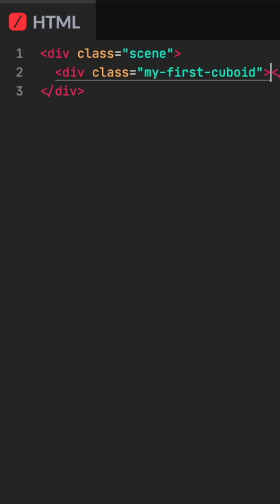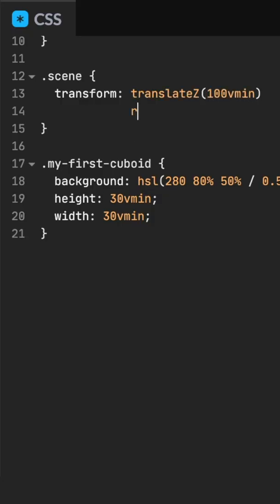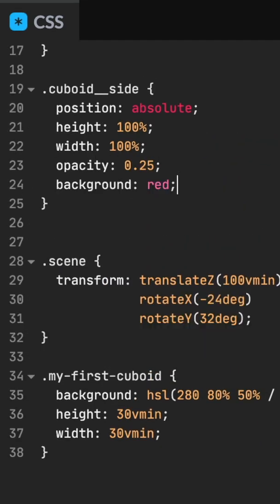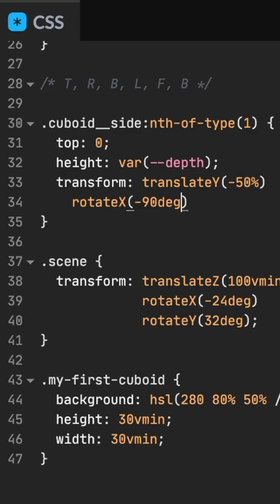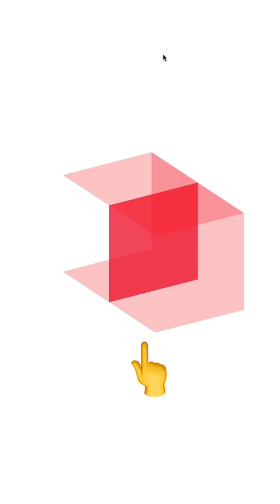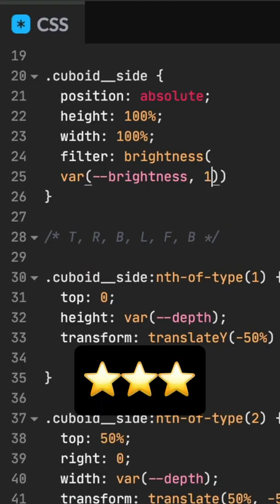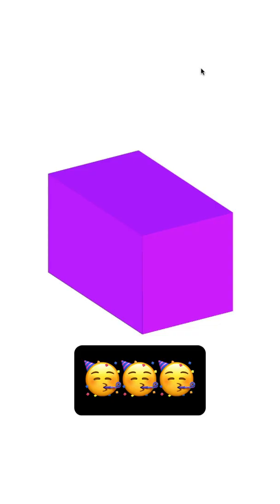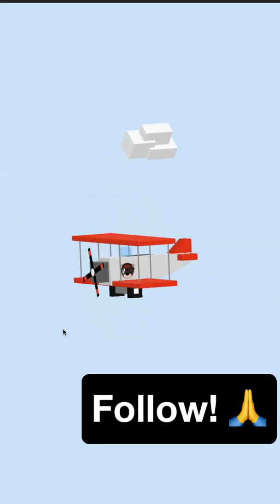⚡️ Speedy CSS Tip!⚡️ #2 Going 3D With CSS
This time it's going 3D with CSS!

Learn how to make 3D with CSS 🚀

Use custom properties to make reusable cuboids and create awesome 3D scenes 🤩

Re-edited and exported ✨

Stay Awesome! ʕ •ᴥ•ʔ